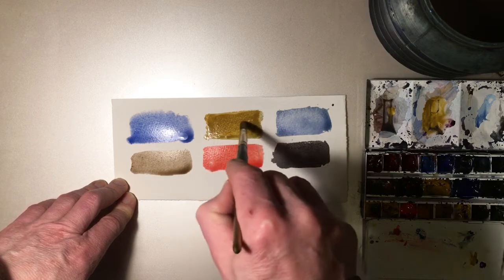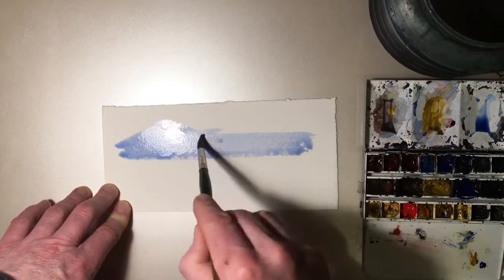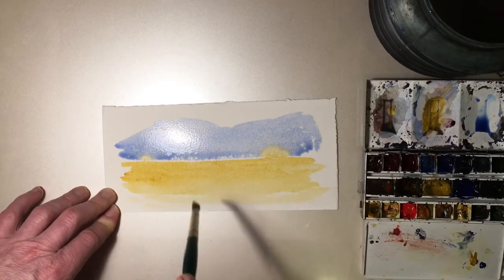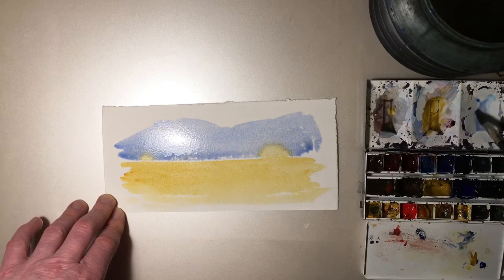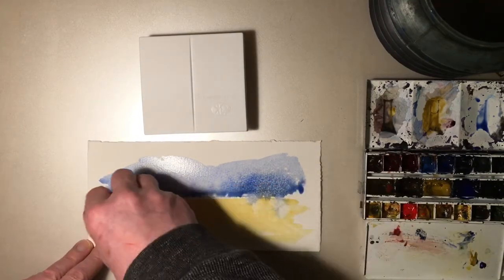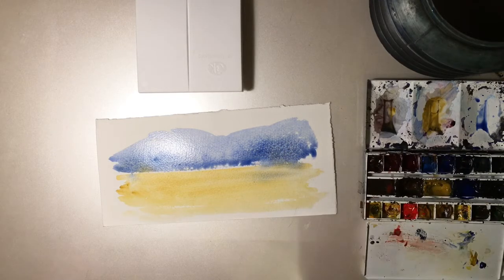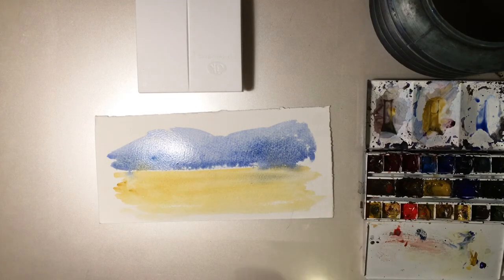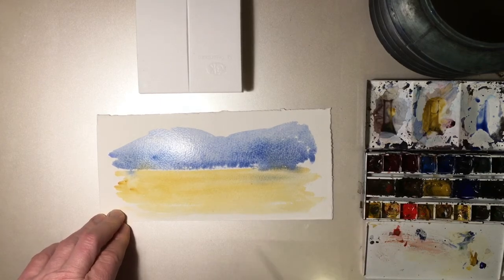Part 2 of 2 - Watercolour Beginners' Lesson in Under 10 Minutes: How to Avoid Overworking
Part 2 of 2 - Sean Terrington Wright looks at the scourge of many watercolour beginners: overworking. What is it? How do you know it when you see? How can you stop over-working. Why train yourself not to overwork watercolor?  This is a Watercolour Impressionist Lesson in Under 10 Minutes: How to Avoid Overworking.

Below is a list of watercolor materials and equipment I can recommend. I have used them for many years and they produce consistent results.